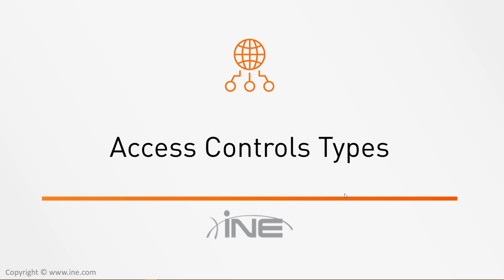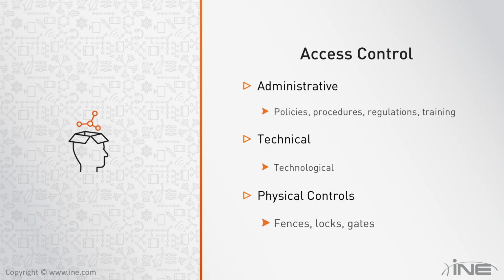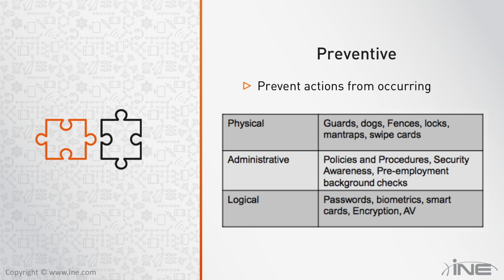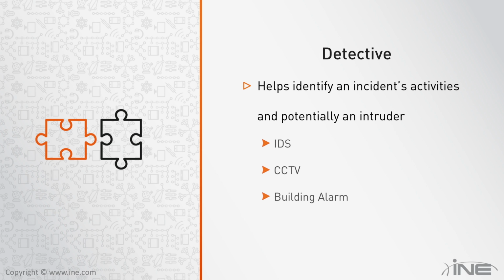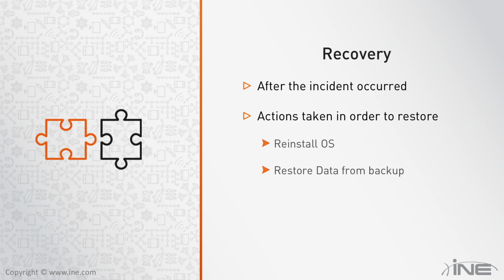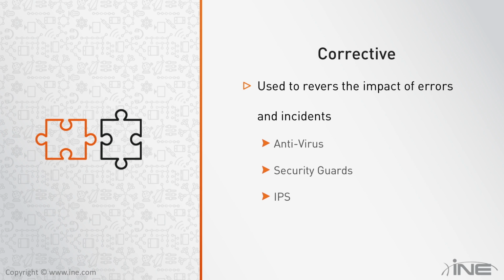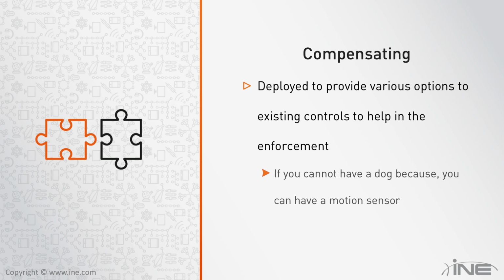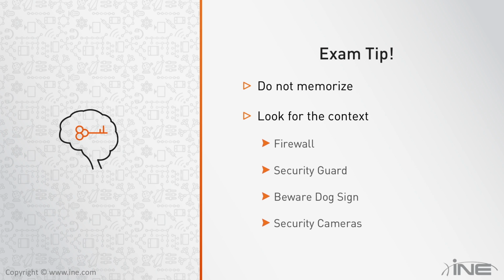Access Control Types & Categories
CISSP Technology Course: Domain 1 - Security and Risk Management

This course is designed to prepare viewers for Domain 1 of the CISSP exam. Topics include Confidentiality, integrity, and availability concepts, Security governance principles, Compliance, Legal and regulatory issues, Professional ethic, Security policies, standards, procedures and guidelines.